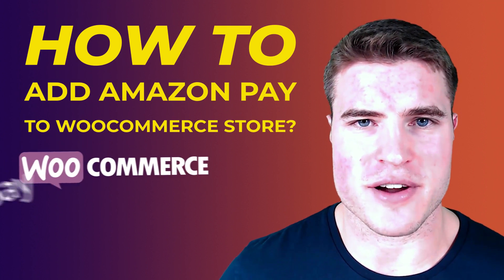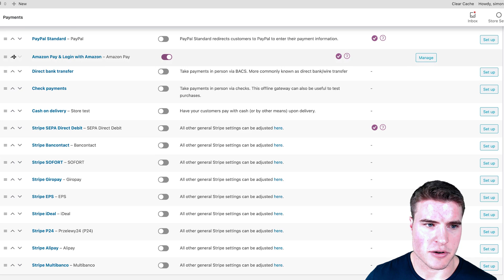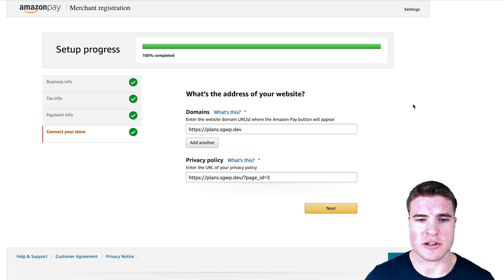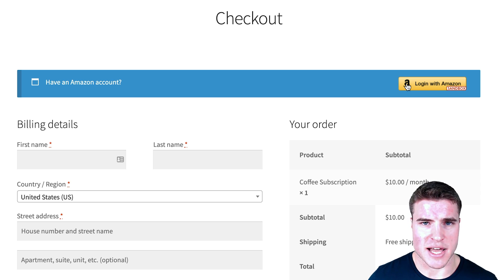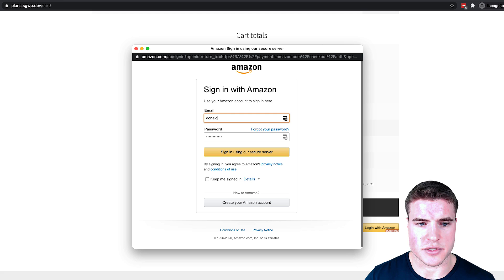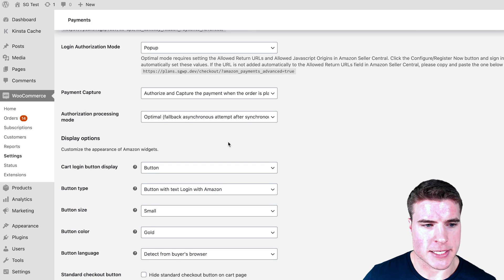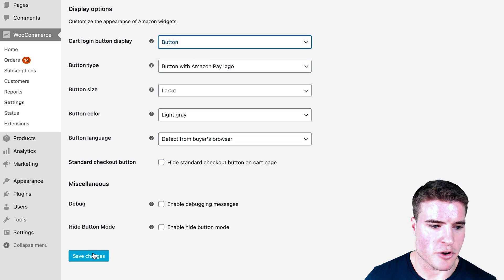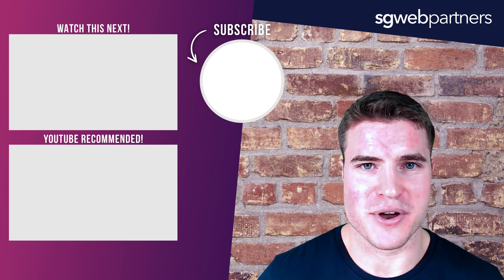How to setup Amazon Pay in WooCommerce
In this video learn how to setup Amazon Pay on your WooCommerce store.

Step 1
Download the free Amazon Pay plugin on the WooCommerce marketplace. Next, upload the plugin .zip file to your site. Activate the plugin. Then, go to WooCommerce - Settings - Payments. Click “Setup” on Amazon Pay. Finally, click “CONFIGURE/REGISTER NOW” and sign in to Amazon.

Step 2
Follow the steps to enter in your business info, tax info, and payment info. You will be required to provide your business name, website url, business address, business type, tax ID number, tax mailing address, and payment info. On the Tech Integration tab, add the domain(s) you will be using and Privacy policy URL. For example, add both your live site and test site. Click “Next”. Then, click “Transfer access keys” to connect your merchant account to WooCommerce.

If you navigate back to Amazon Pay on your WooCommerce site, the following fields should be filled in: Seller ID, MWS Access Key, MWS Secret Key, App Client ID, and App Client Secret. Finally, check “Enable Amazon Pay & Login with Amazon”. Save changes.

Step 3
Now, let’s do a test transaction with Amazon Pay.  In the payment settings, toggle use sandbox to “yes”. You can also adjust any other settings. For example, change the button color to Dark gray. When finished, click Save changes. Next, go to your Amazon Seller Central dashboard. Change to “Amazon Pay (Sandbox mode)”. Then, click “create test buyer accounts” and create a test account.

Step 4
Next, go to the frontend of your WooCommerce site and add a product to your Cart. On the Checkout page, choose your address and click “Place order”.

Finally, go to Orders page in the WooCommerce backend and see the order.

Step 5
Navigate go back to Amazon Pay in your WooCommerce backend. Update use sandbox to “no” to start accepting live transactions on your store.

Amazon Pay does not allow the same account to be used to make a payment and accept a payment on your store. I would recommend asking a friend or co-worker to do a live transaction on your website using their Amazon account.

Timestamps:
0:00 How to add Amazon Pay to WooCommerce?
0:48 Install the Amazon Pay plugin
1:16 Configure Amazon Pay settings
1:43 Create a Amazon Pay account
2:23 Transfer Amazon Pay Access Keys to WooCommerce
3:34 Test Amazon Pay with your WooCommerce store
4:13 Create Amazon Pay Test Account
7:02 Paste Merchant URL in Amazon Seller Central Account IPN Settings
7:44 Advanced Amazon Pay settings
7:58 Amazon Pay Display Options, Button types, and Button sizes
8:41 Set Amazon Pay to Live and do a real transaction
9:15 WooCommerce Amazon Pay Recap

-- DESK SETUP --
Standing Desk